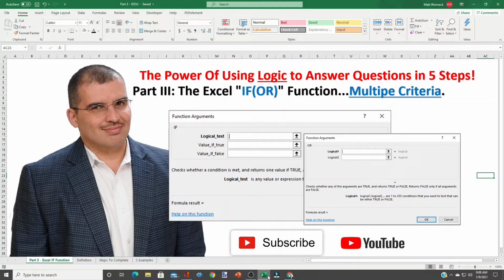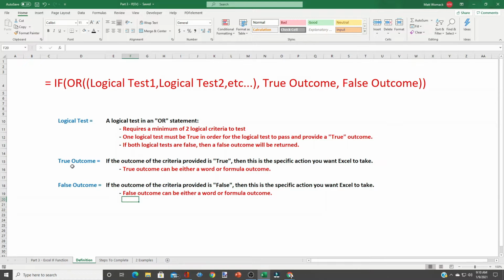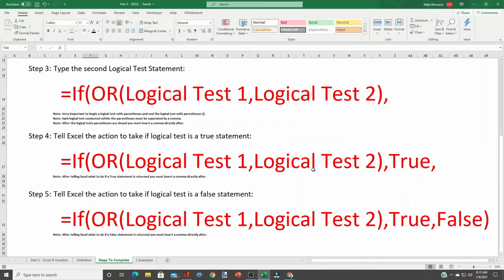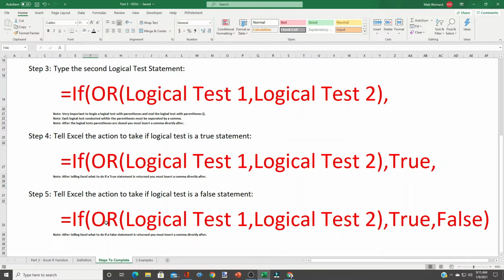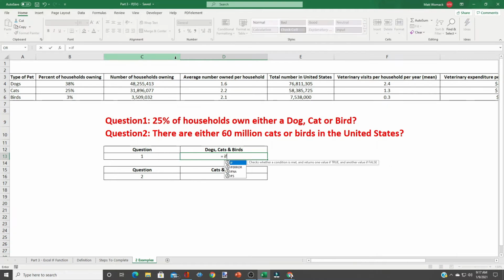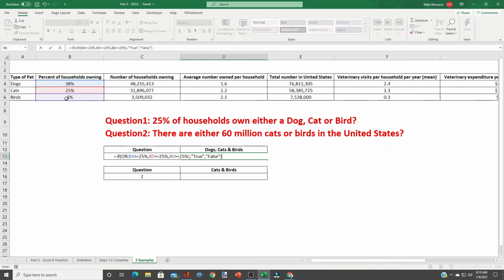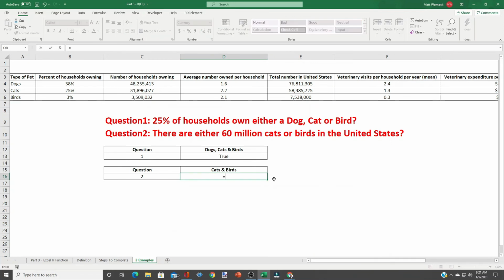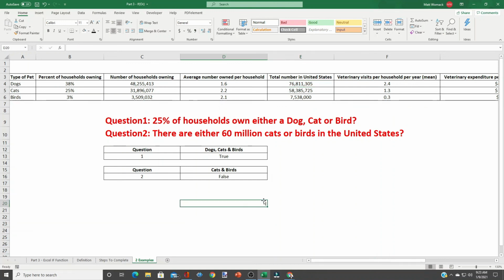IF OR Excel Logical Function [2 Step-By-Step Examples]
The Excel "If(OR)" Logical Function is a step-by-step video tutorial that walks through 2 easy-to-follow examples. Using IF logic to answer questions is another powerful analytical skill that takes little to no time at all to learn!

The IF OR Excel logical function is made up of 3 parts: Two Part Logical Test, True Outcome Action and False Outcome Action. The difference between If(OR) and If(And) is the requirement of a two part logical test with the outcome of the tests 100% true for If(And) to bring back a true outcome versus If(OR) only requires a single logical test to be true for a logical outcome test to occur. Therefore, the difference is the If OR function is not an "all or nothing" logical function.

The video tutorial walks the viewer through two different examples, defines the If(OR) logical function and breaks down how to build out the function in approximately 15 minutes!

If you prefer to practice along with the video go to the below link and download the document used for training. The link is

Remember this is Part III of the "Logical Function" series, so if you missed part one "IF Function" or Part II: IF(And) Function check out the below links or click on the tutorial at the end of this training.